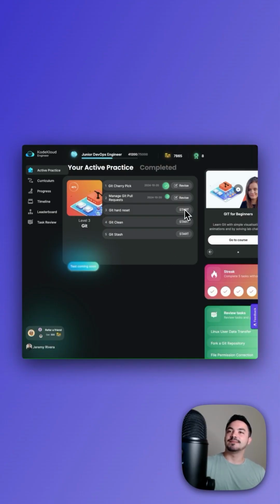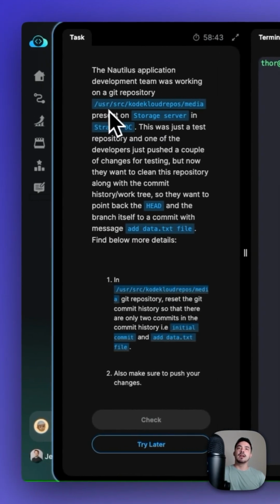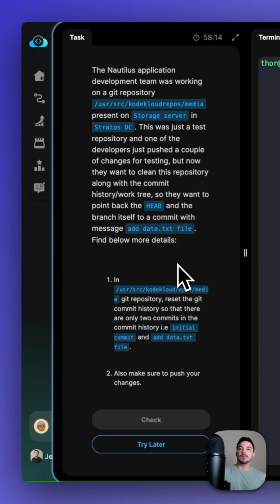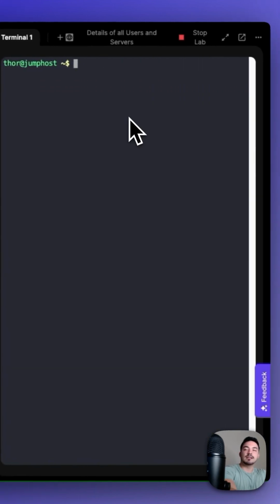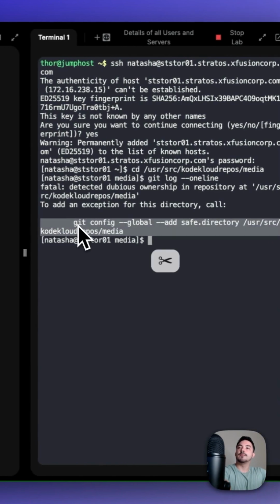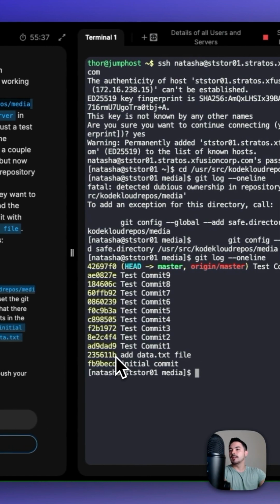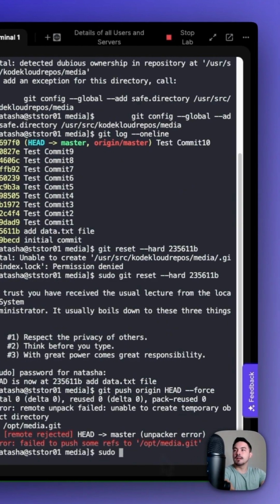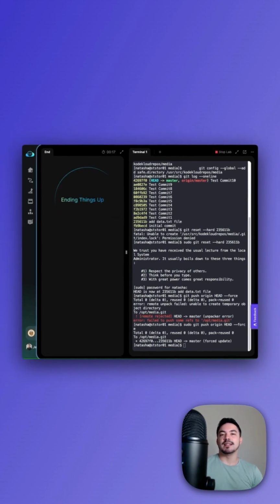Performing Hard Reset in Git | Git Tutorial | Git Series #14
In this episode, we dive into performing a hard reset in Git. Learn how to permanently discard changes and reset your working directory to a previous state. We’ll cover the risks involved and best practices to avoid data loss while using this powerful Git command.